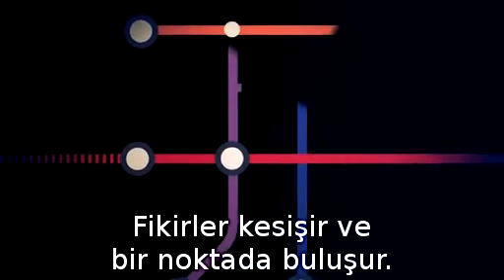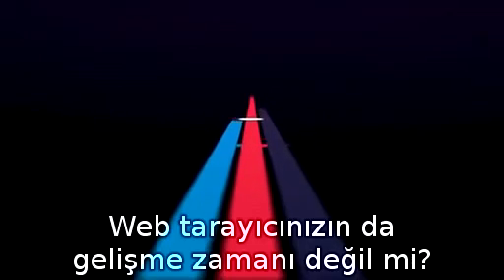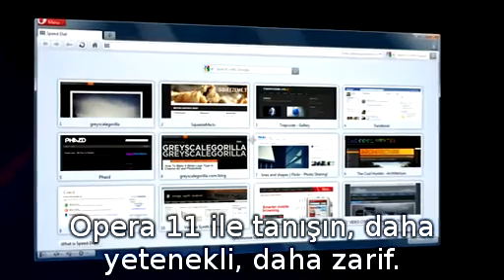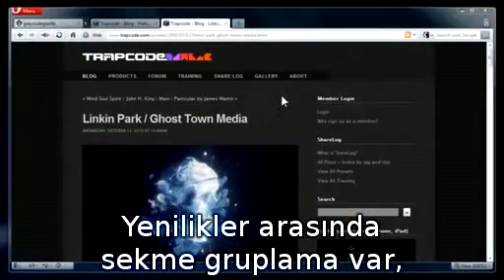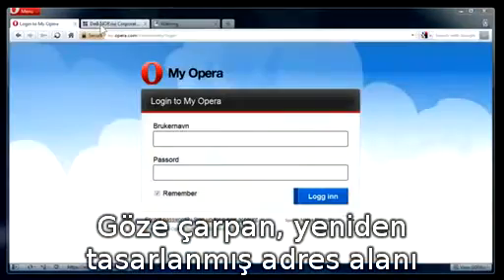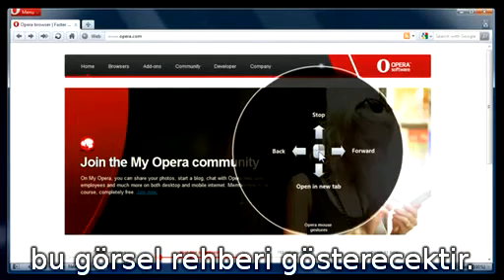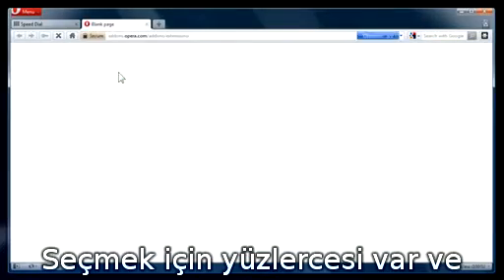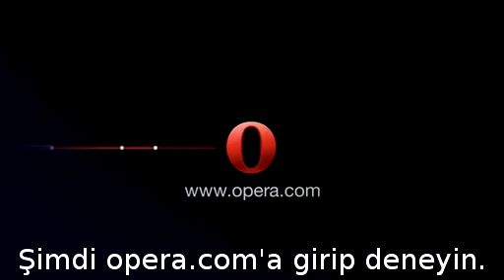Opera 11 ile Tanışın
Opera 11 resmi tanıtım videsu (Türkçe altyazılı)